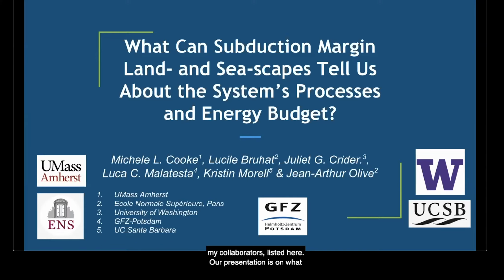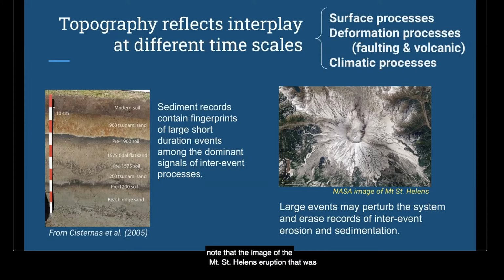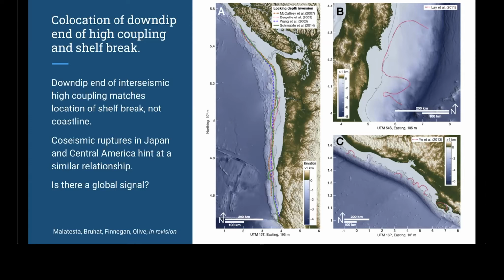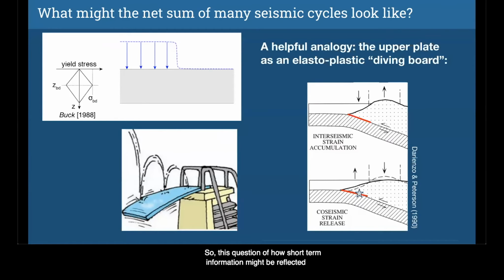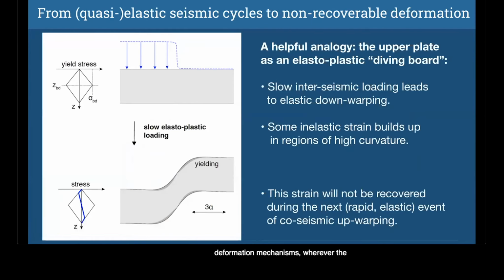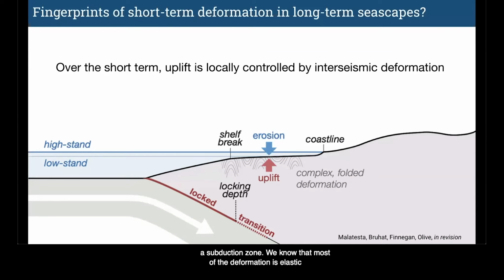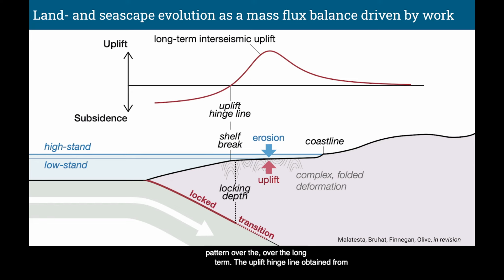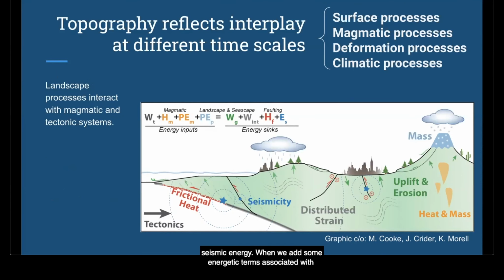subduction zone energy budget presentation for GSA 2020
"What can subduction margin land- and sea-scapes tell us about the system's processes and energy budget?". A presentation at the 2020 Geological Society of America meeting by Michele Cooke, Lucile Bruhat, Juliet Crider, Luca Malatesta, Kristin Morell and Jean-Arthur Olive.
The presentation was part of a session coordinated by the landscapes and seascapes working group of the Subduction Zone 4D Research Coordination Network.